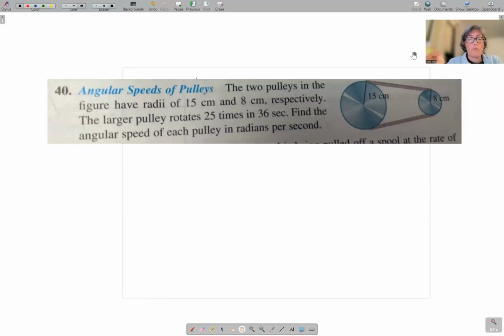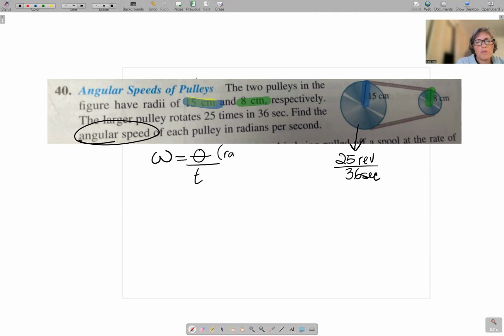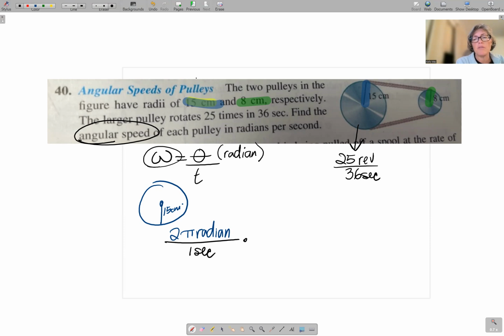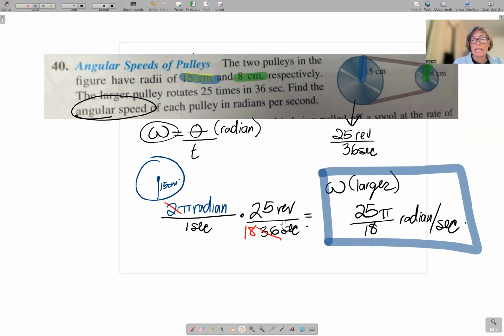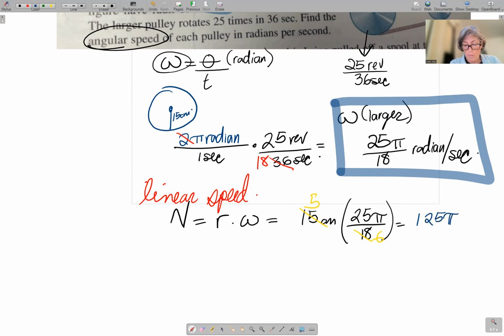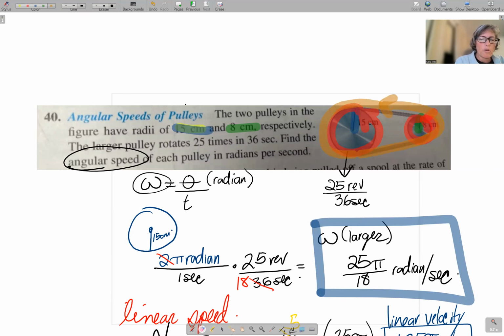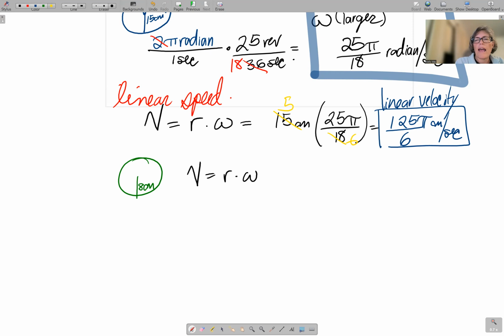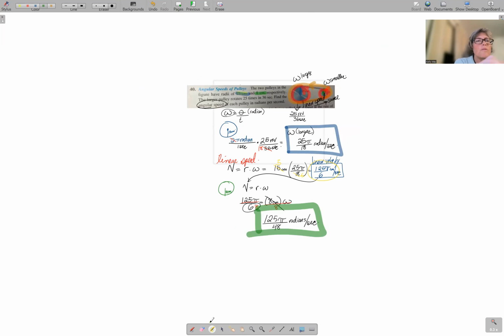Problem #4 Angular Speeds of two different pulleys